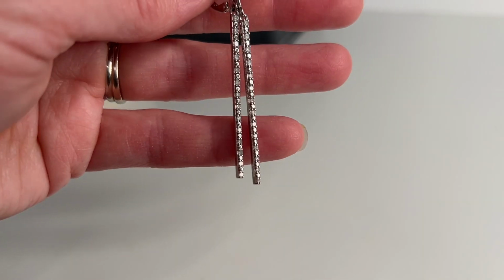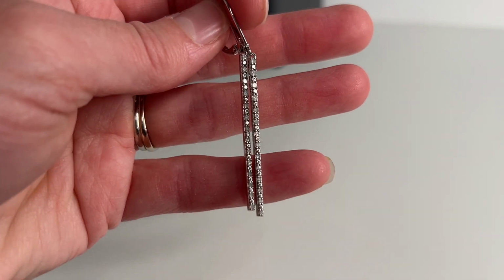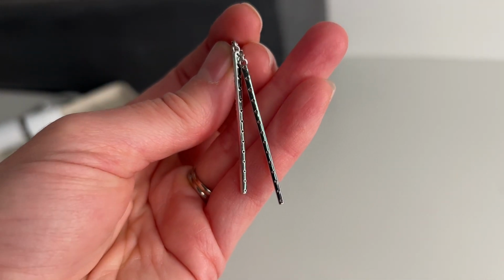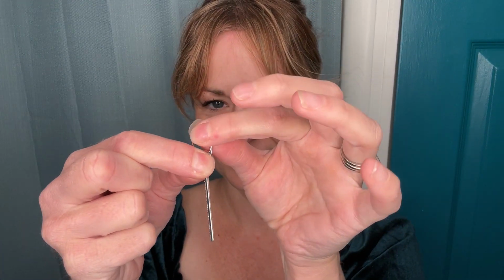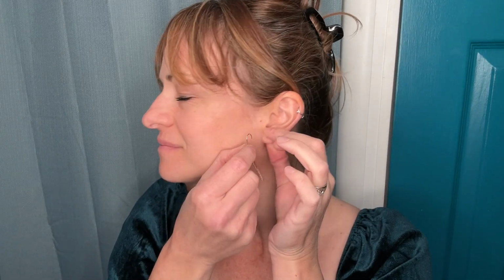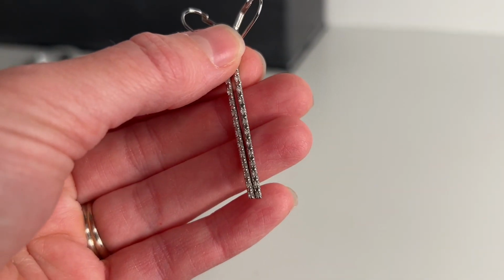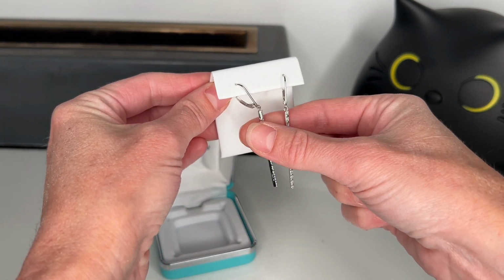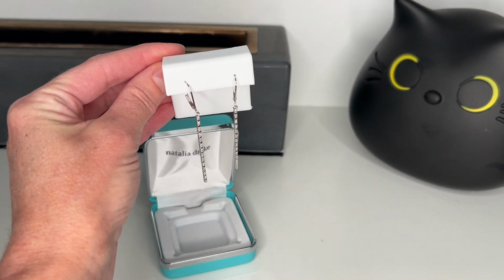Natalia Drake Leverback Dangle Earrings | Our Point Of View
Natalia Drake Leverback Dangle Earrings

(Commissionable Links)

Metal Type: Rhodium Plated Sterling Silver
Diamond Information: 1/4 Cttw Color: H-I Clarity: I2-I3
Dimensions: 2.21" x 0.06" x 0.08" Approximate Gram Weight: 2.6
Packaging: Comes with classic jewelry box ready for gifting. Perfect for when you need a birthday , wedding , anniversary , Mother's Day , Valentine's Day or Christmas gift
Designed With Love: Natalia Drake jewelry applies stringent quality checks and complies with the Kimberly Process to ensure all of our diamonds are conflict free.